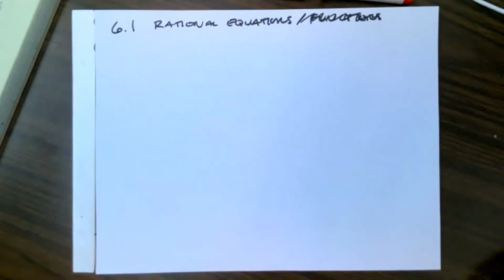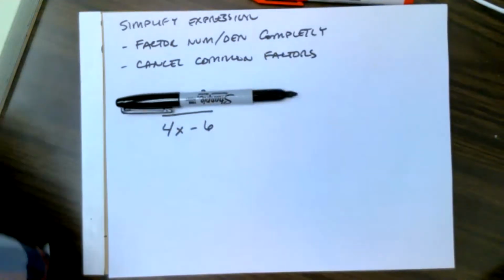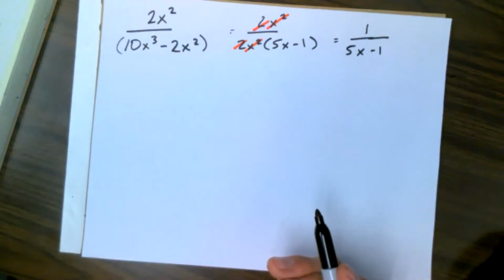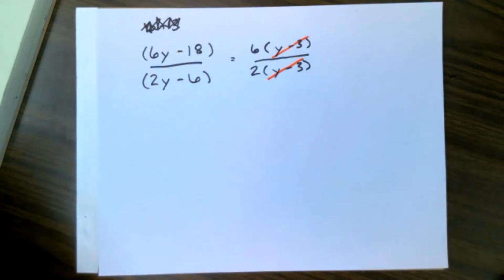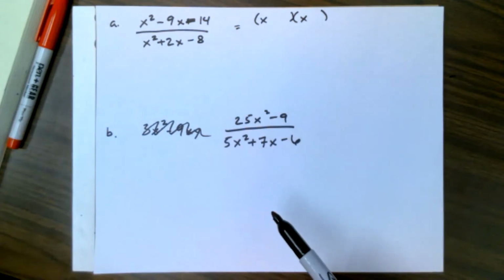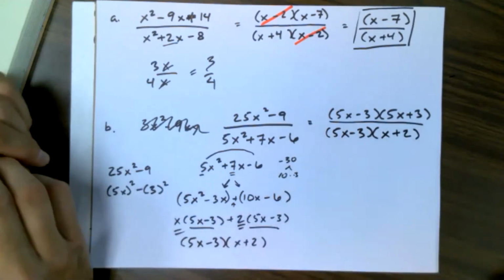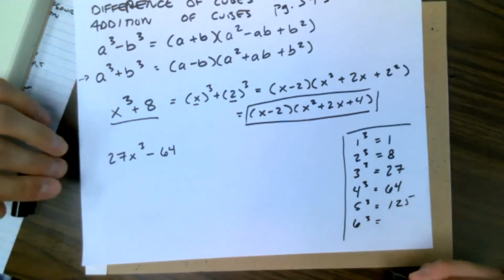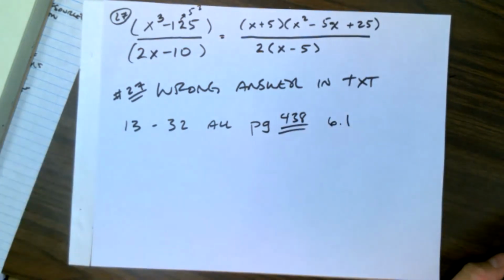Section 6.1a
We go over simplifying rational expressions.